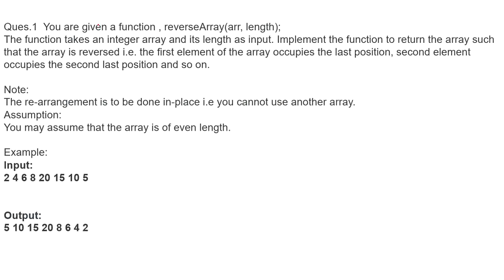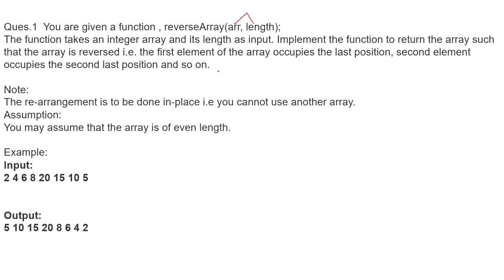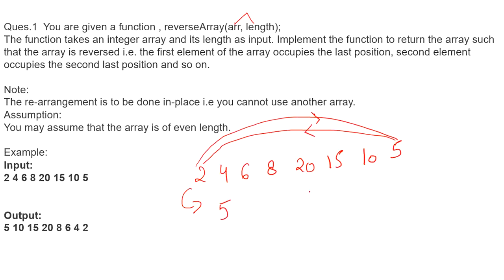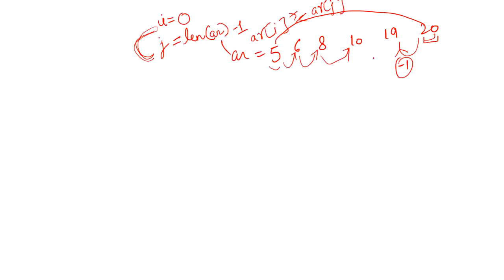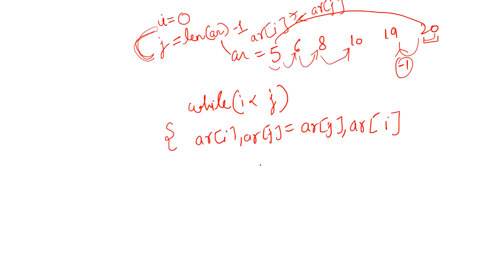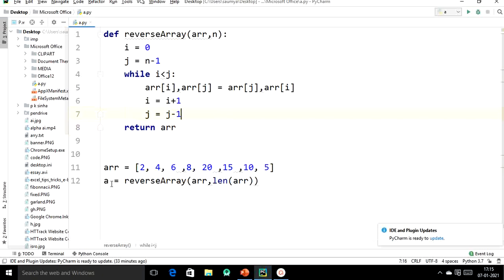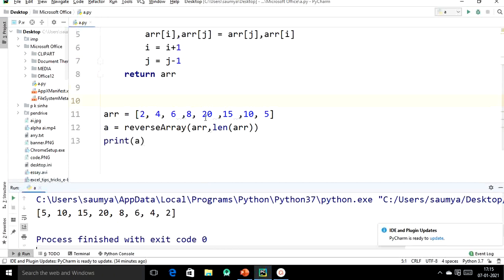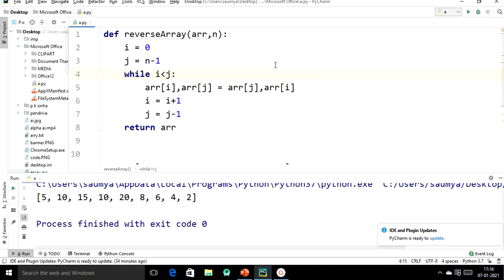Wipro NLTH coding question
Hi guys,
In this video, we are going to discuss the Wipro NLTH coding question.
Make sure to watch the video till end.